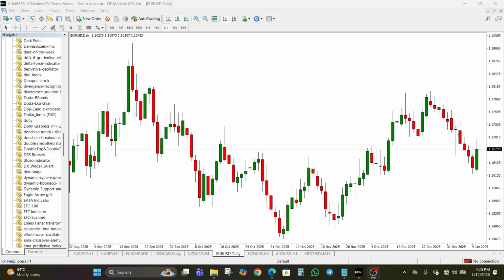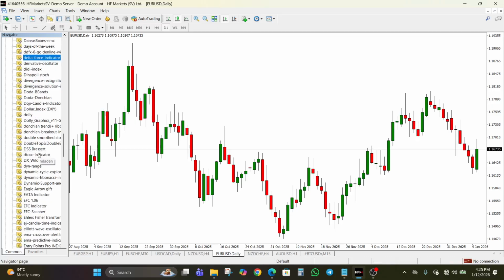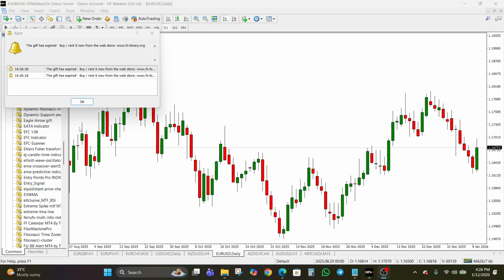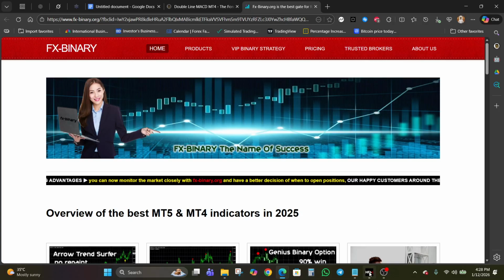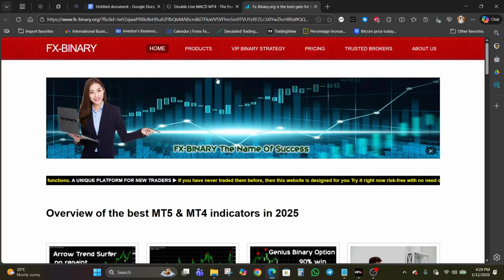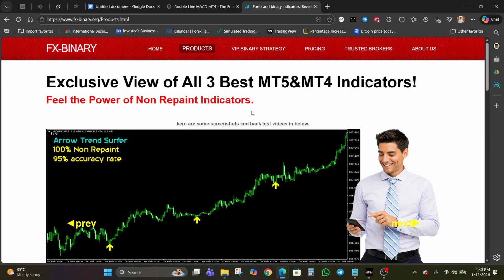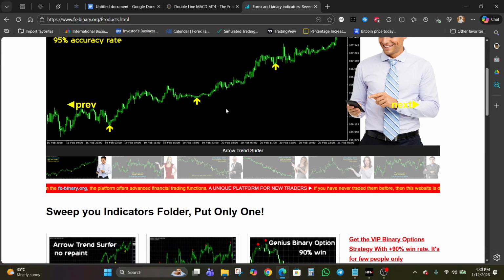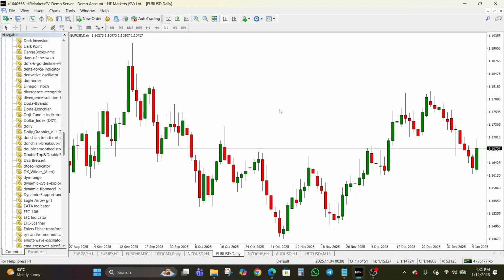Eagle Arrow Indicator for MT4 & MT5 – Clear Buy & Sell Signals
The Eagle Arrow Indicator for MT4 & MT5 delivers clean buy and sell signals designed to cut through market noise. This video shows how it can be used for scalping, intraday trading, and trend-following strategies.